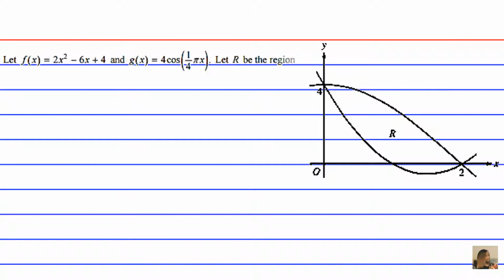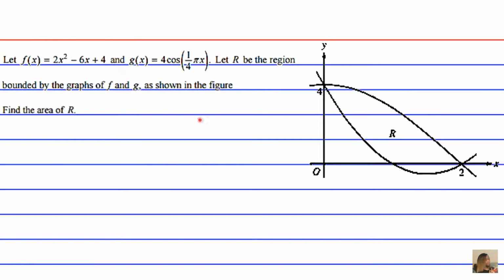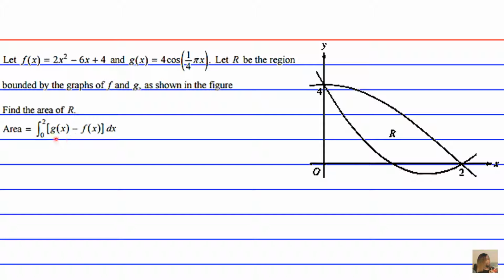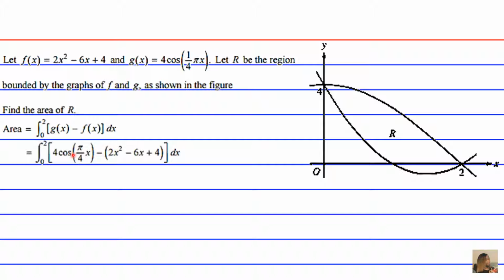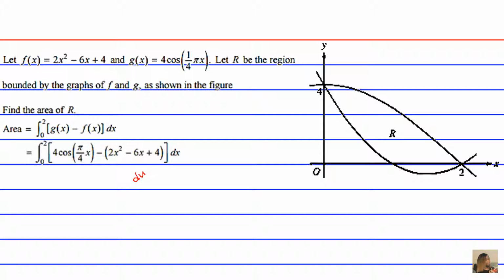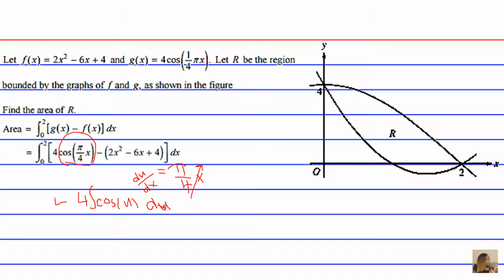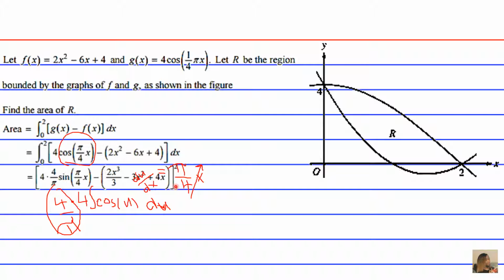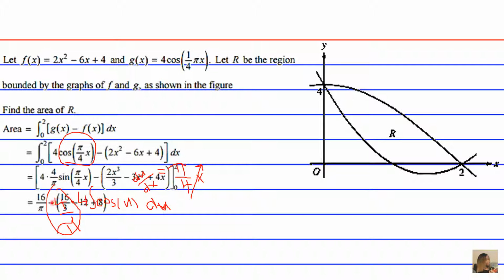AP® Cram│ AP Calculus Exam │Free Response Question 62│Area of a Bounded Region (Integration)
Question 62 - The AP Calculus Free-Response Exam Review│ Area of a bounded region (Integration)

These flashcards:
Demonstrate how to setup and evaluate an integral to compute the area of a region bounded by two functions.